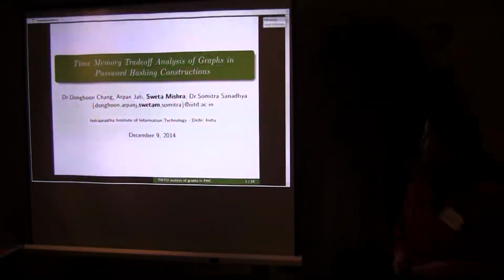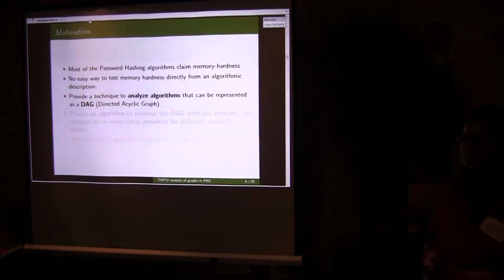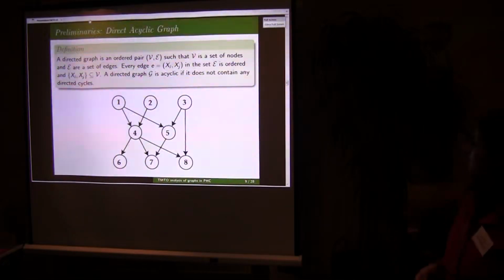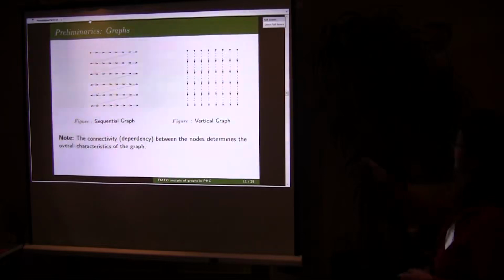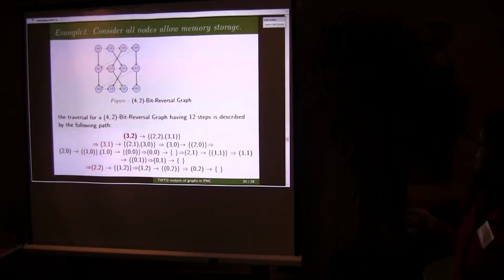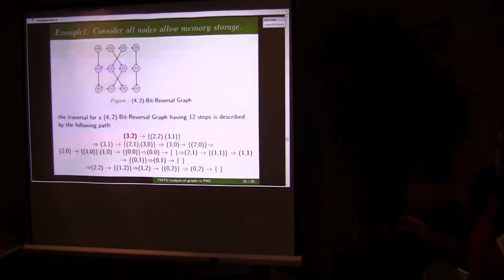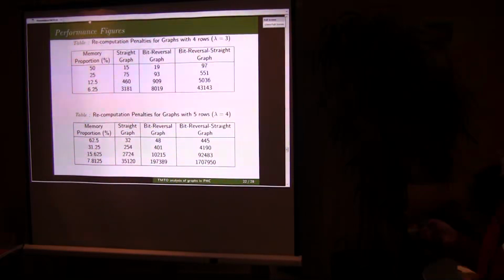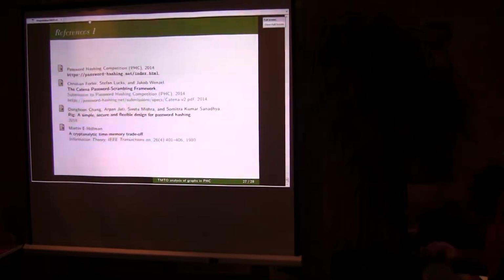Time Memory Tradeoff Analysis of Graphs in Password Hashing Constructions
PasswordsCon 2014 Norway Hacking conference